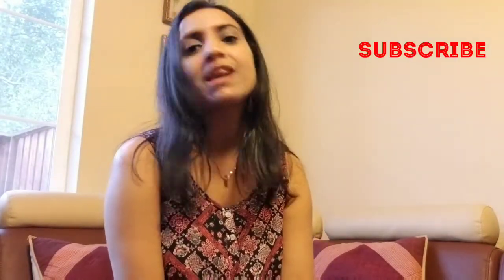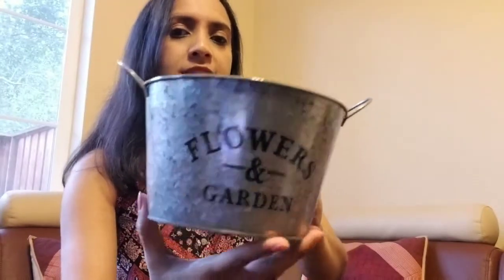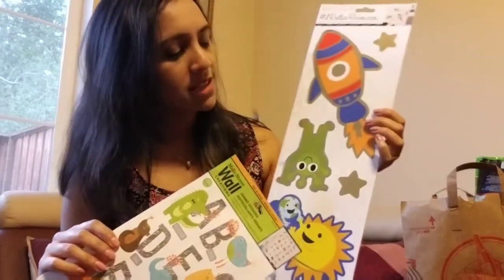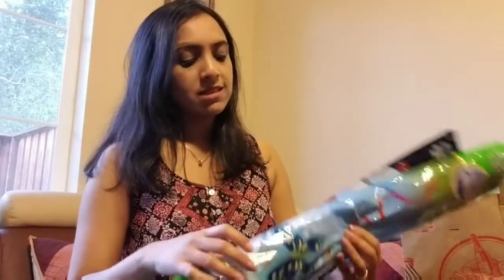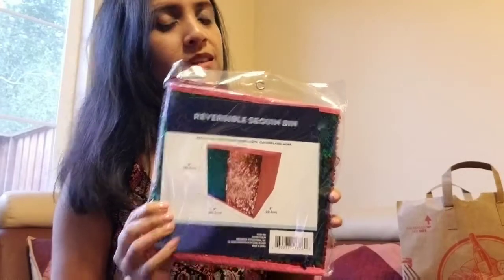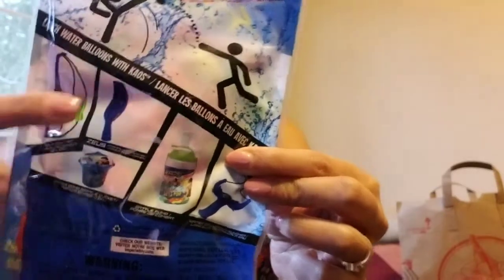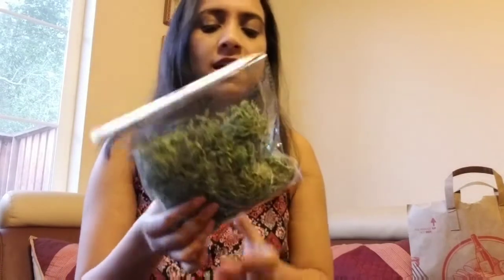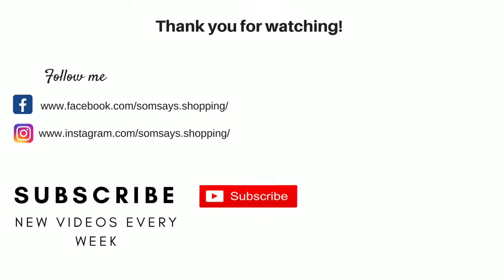DOLLER TREE HAUL l Amazing Items l March 2018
I hope you enjoyed my Dollar Tree haul video!  Lot of items for diy, home decor. Please comment on your favorite DT find!